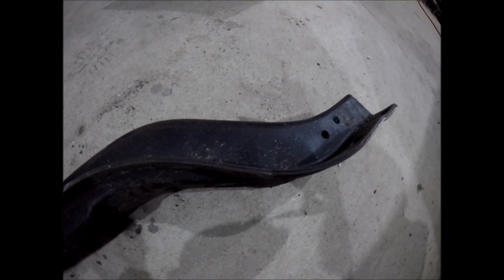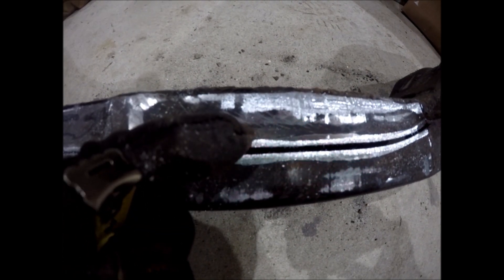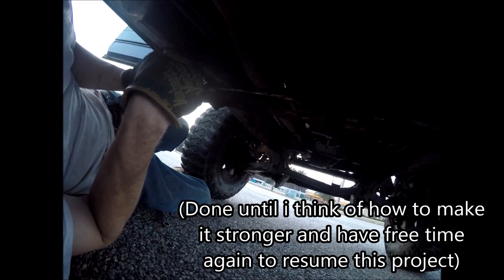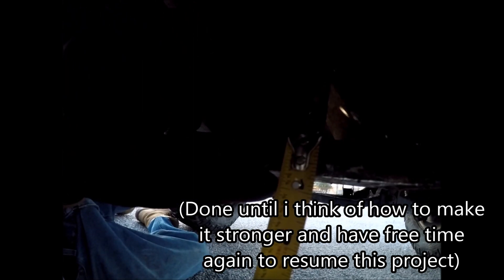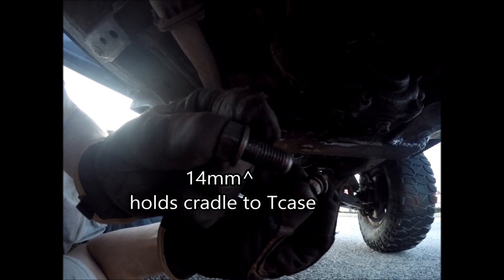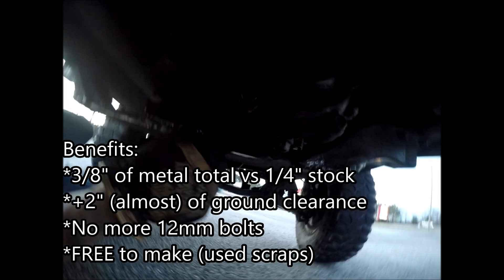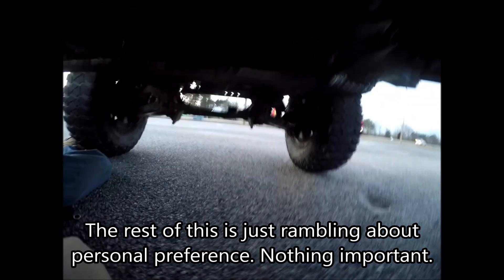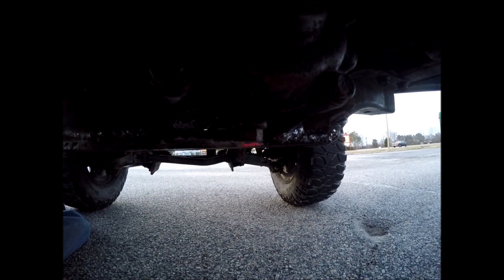DIY High Clearance Crossmember CHEAP pt.1- Pickup/4Runner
I cannot currently afford an aftermarket crossmember. This one I have made cost me almost nothing.
Used some scrap metal to make my own high clearance crossmember for free. Saved nearly 2" of clearance (2/3" now vs 2 1/2" stock). Pretty happy with how it turned out.
My method went as follows:
-trim the stock crossmember as high as you want
-weld 1/4" plate for the underside
-weld 3/16" to reinforce the lower sides
-weld Tcase cradle to the crossmember to eliminate 12mm bolts
It turned into a stressful night when the first welder I intended to use did not want to weld good, but I fixed every structurally important part on day 2 and am happy with how it turned out. Will likely add to it later.
Despite the initial booger welds, it can at least give you ideas for your own "on a budget" high clearance crossmember.